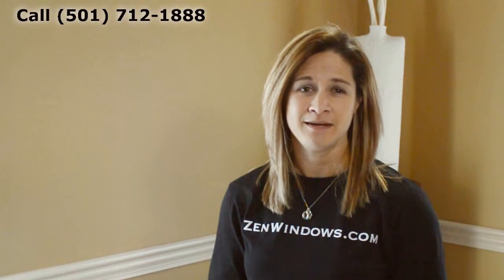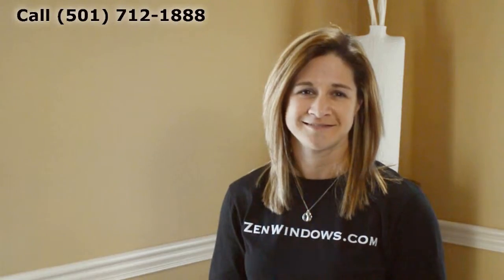New Windows Clarksville AR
Customer-Driven Design

Personal Attention